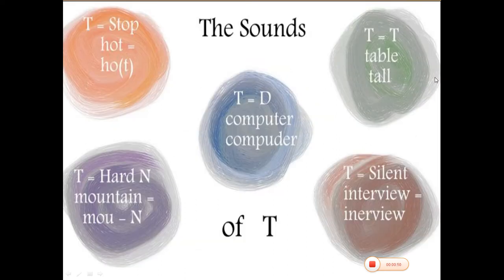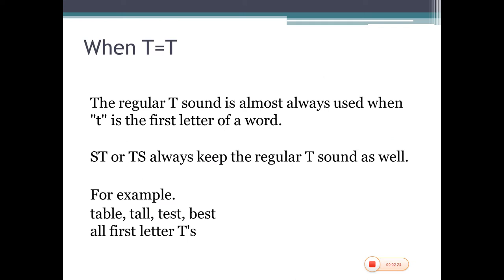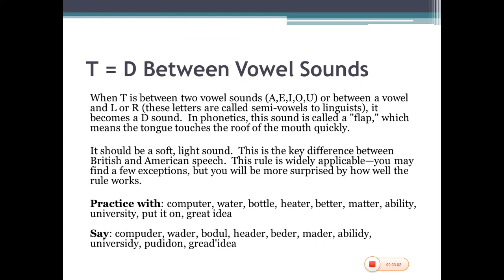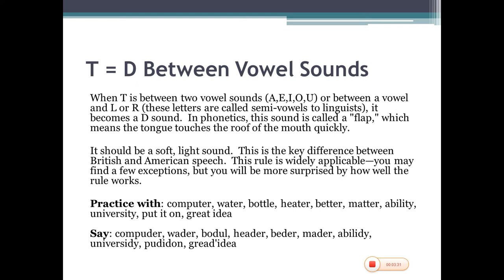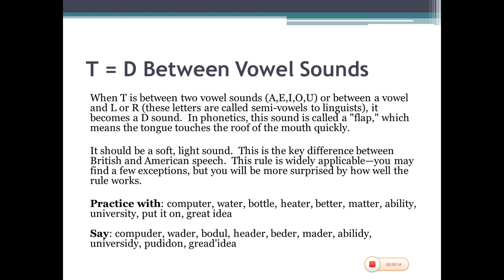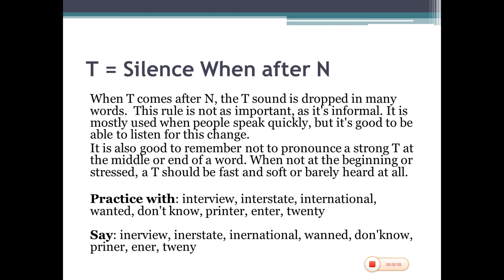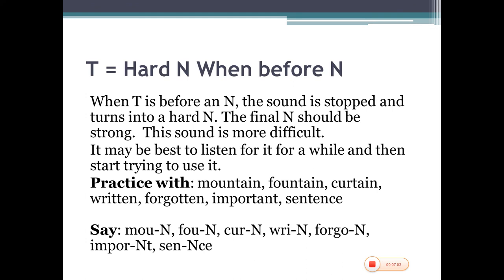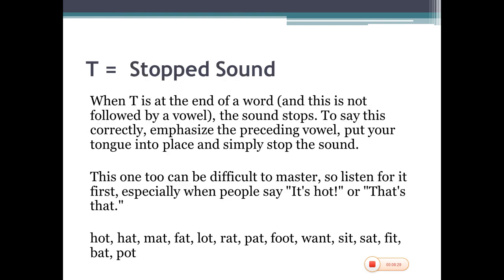How to pronounce "T" Sounds in American Accent? Five type of T sounds